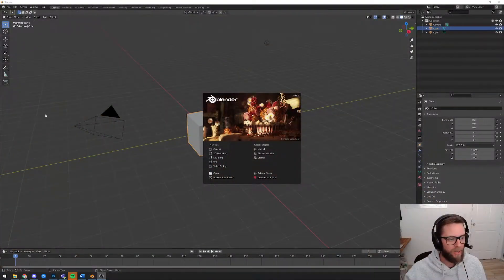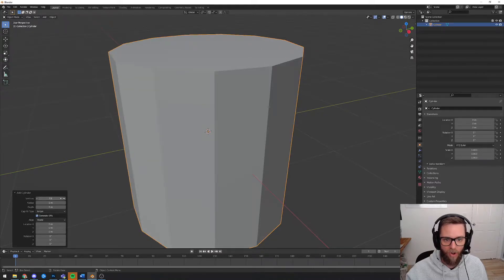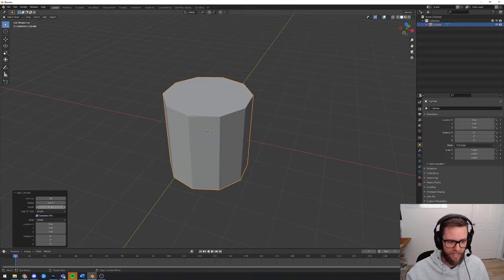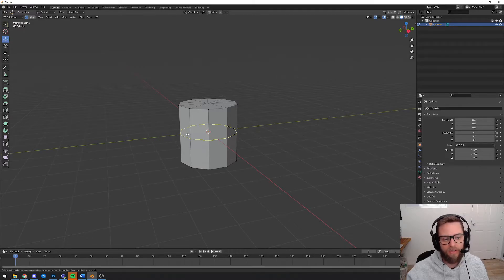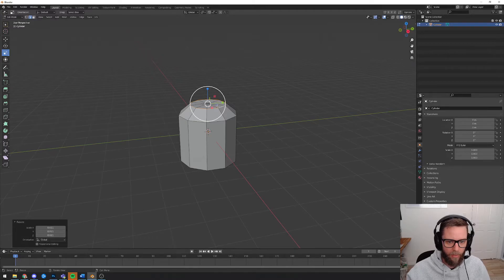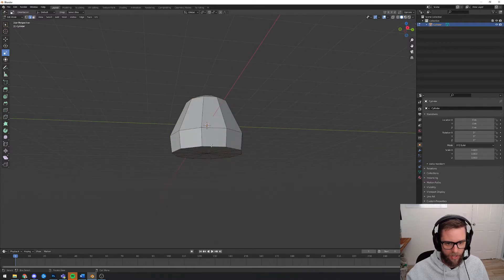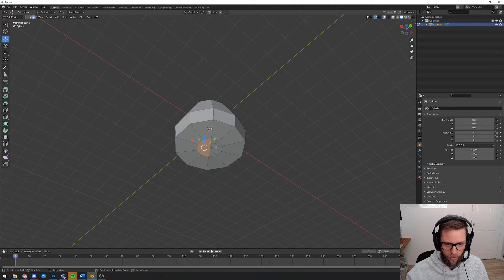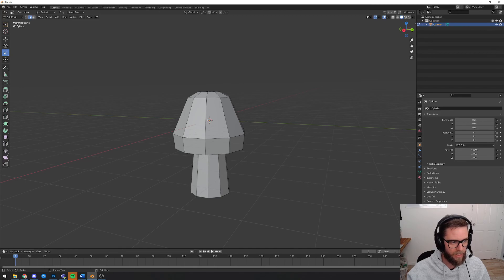Blender 3D Modelling Introduction Tutorials - Mushroom 1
This series of videos will teach you to model basic shapes, and texture them using the tools in Blender. Aimed an audience who has never used Blender before finding this channel. This specific video teaches how to create a "Low-Poly" cylinder, and manipulate it to look like a mushroom shape.